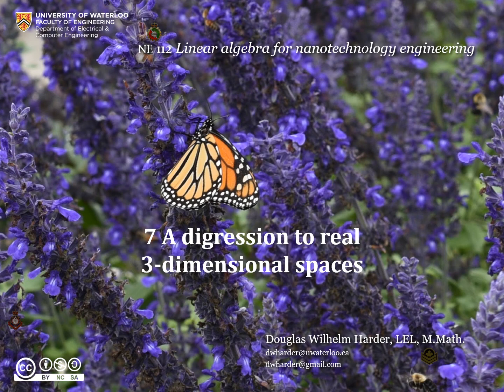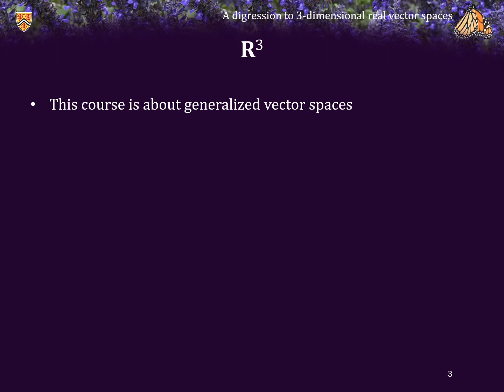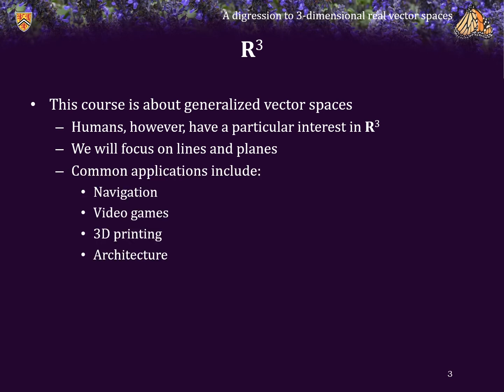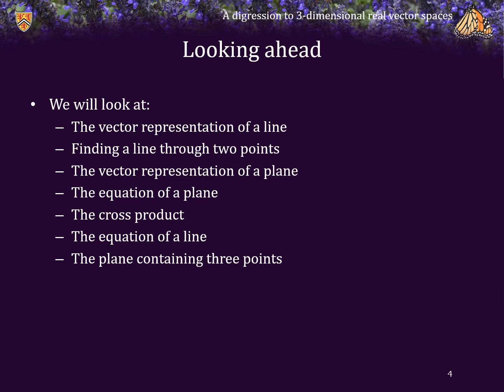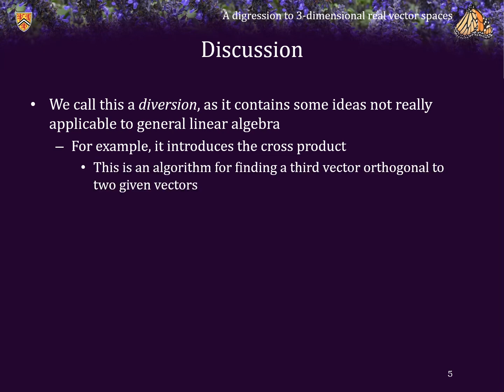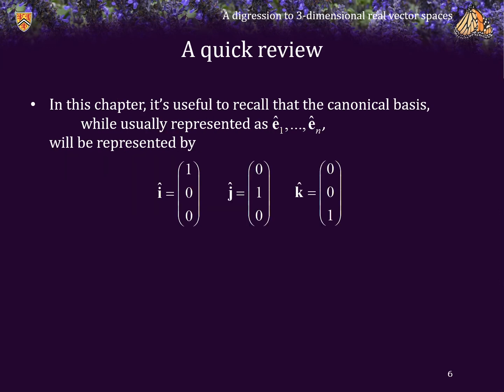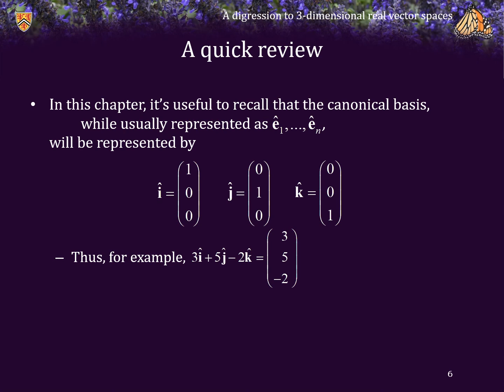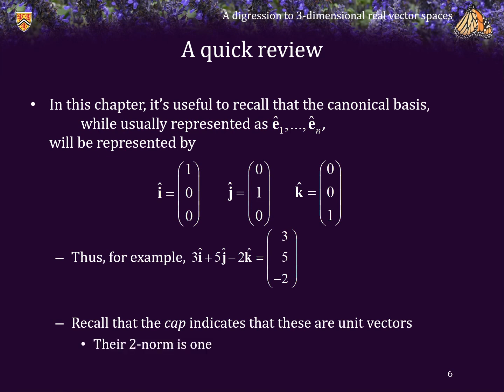7 A digression to real 3 dimensional vector spaces